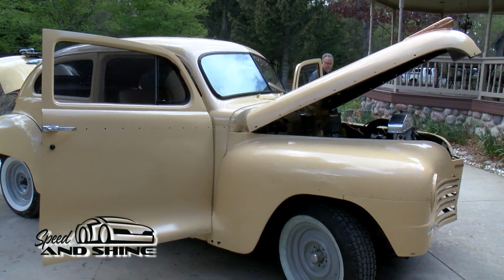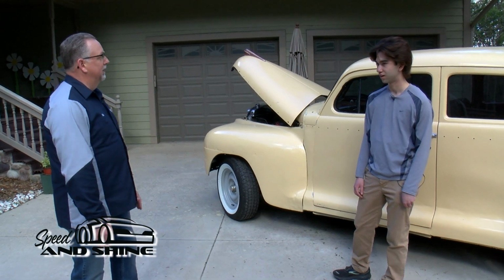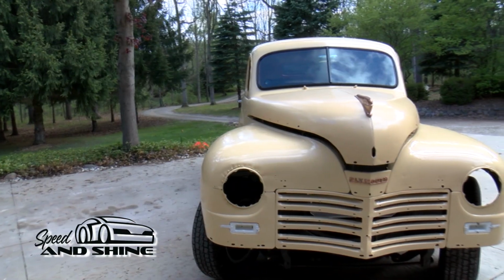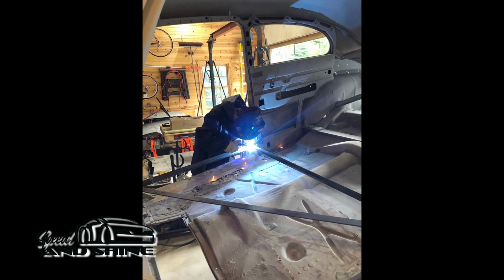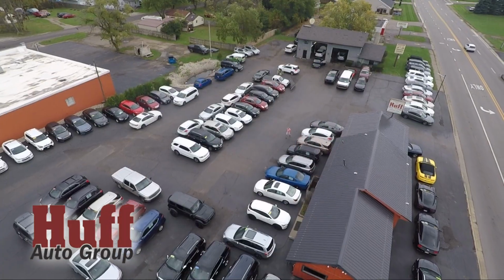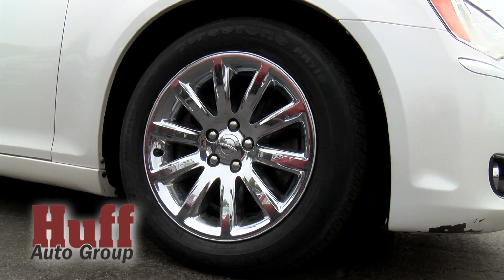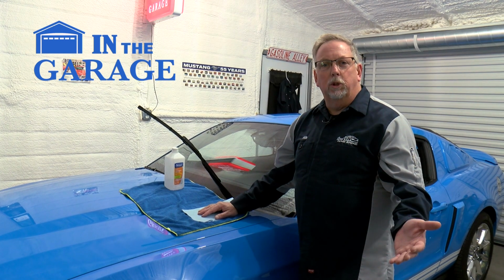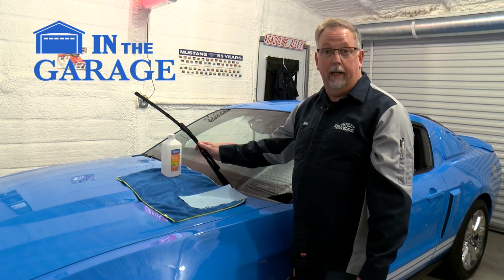Speed and Shine Promo Episode 1.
Promo for our first episode of Speed and Shine on JTV on Friday Oct 29, 2021 at 3:30 pm EST featuring a teen who restored a 47 Plymouth and we find a wolf in sheep's clothing at Huffs Auto Group and a we service wiper blades in our In The Garage segment.